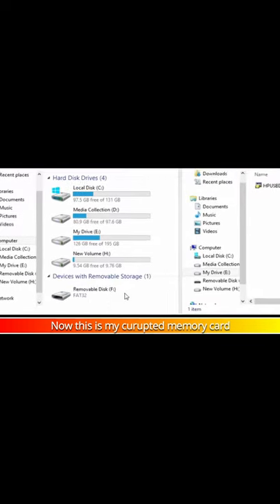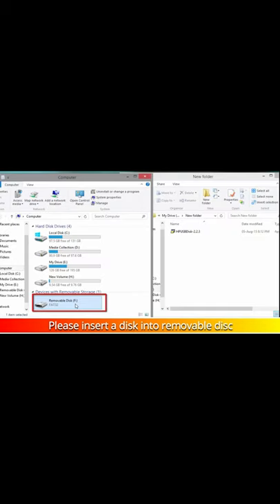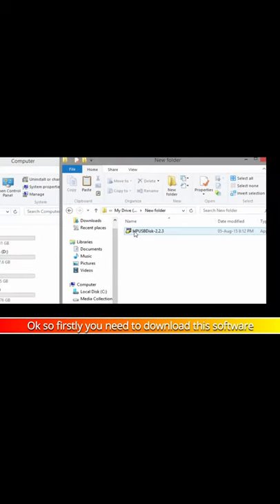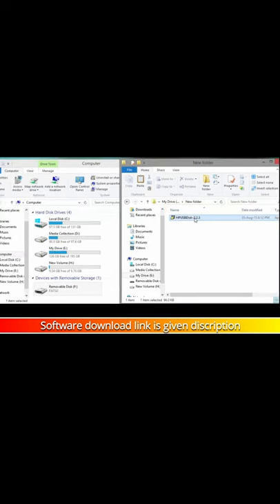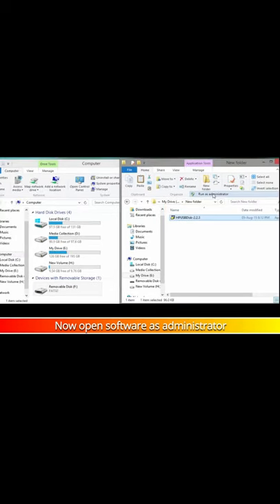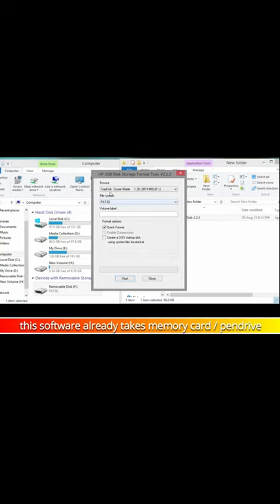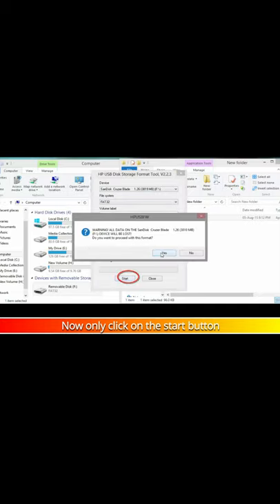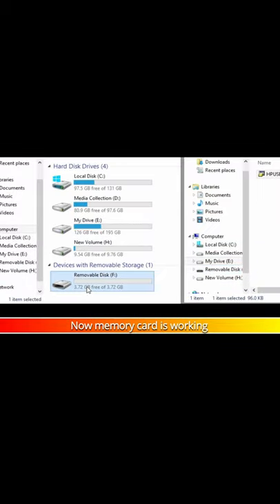Repair Corrupted Memory Card And Pendrive ? SD Card Repair Part 2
Repair Corrupted Memory Card|Pendrive Part 1 ||
SD Card Repair: How to Fix Corrupted SD Card?

SD card not working? If you discover some common symptoms like missing files, camera black screen, unrecognizable SD card, error messages, the appearance of unknown files, etc, then your SD card might have been corrupted and needs to be fixed. How? You can check the Timestamps for specific methods with detailed steps on how to repair SD card.

Repair memory Card
pendrive repair
problem solve
part 2